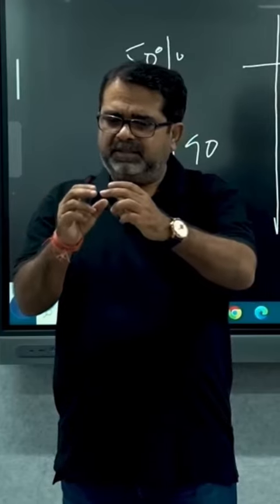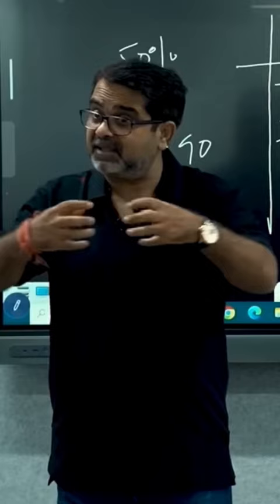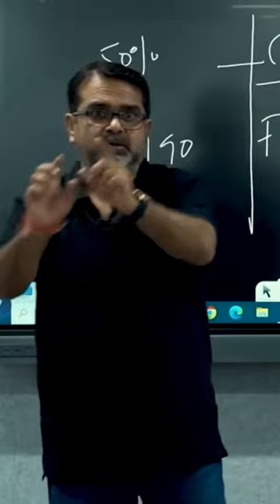Consistency कैसे बनाए रखे